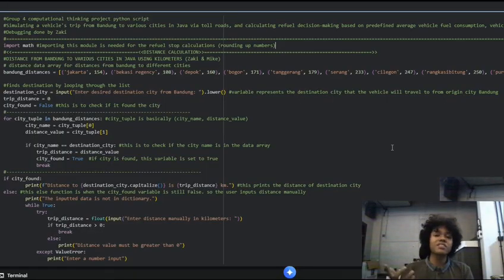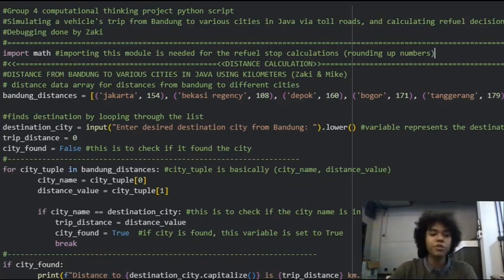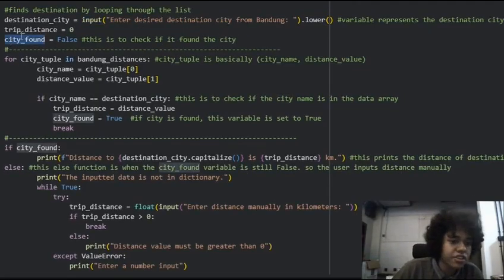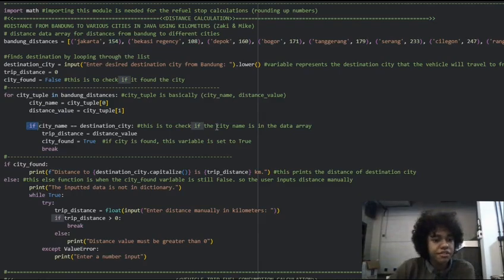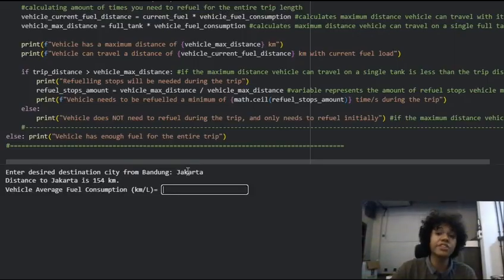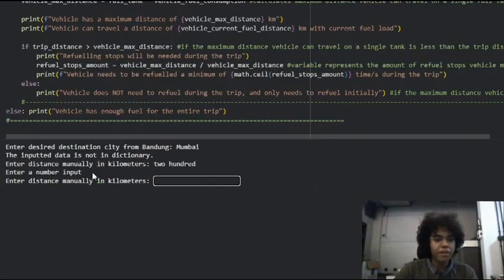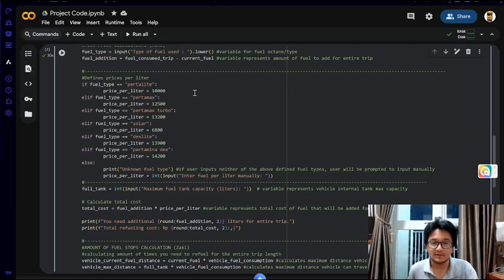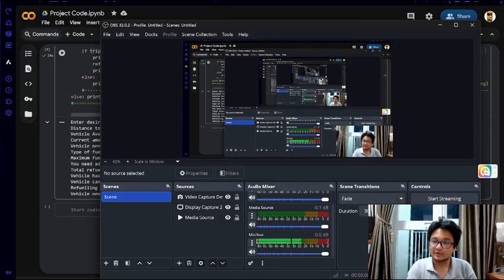Video_Group4_K83_WI1102